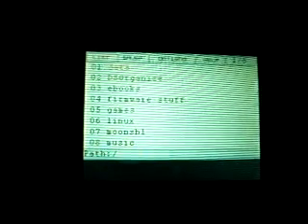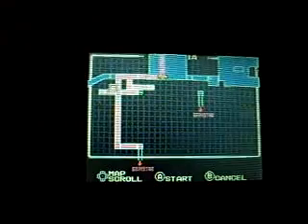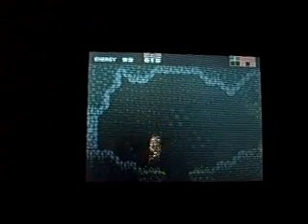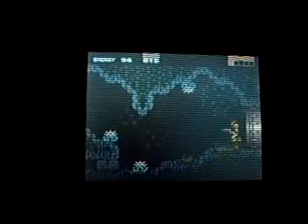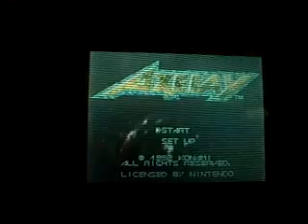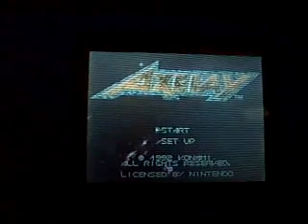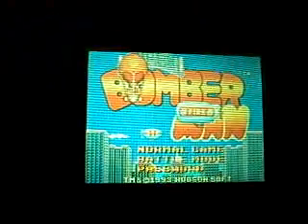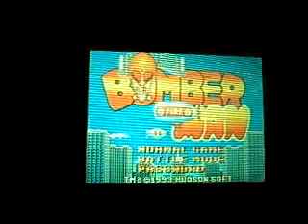SNEmulDS v0.5 Beta demo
Video demo #4 of the SNEmulDS SNES emulator for the DS.  Games showcased are Super Metroid, Chrono Trigger (again), Axelay, and Super Bomberman.

Note that Chrono Trigger has some weird pitches in the audio in the video, but this is because I ran Super Metroid first, which screwed it up.  When launching it after a fresh reboot, it sounds fine.

Took four tries to make this, hehe.  The first time the batteries ran out, and the second time Super Metroid locked up on me 6 minutes into the video, hence why I started with it in this one - I didn't want to have too much to redo in case it froze again.